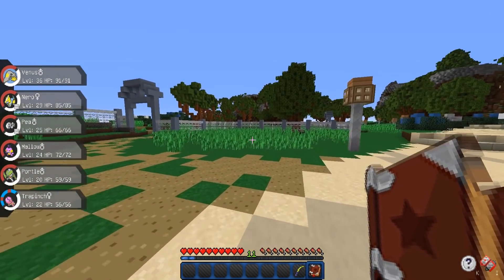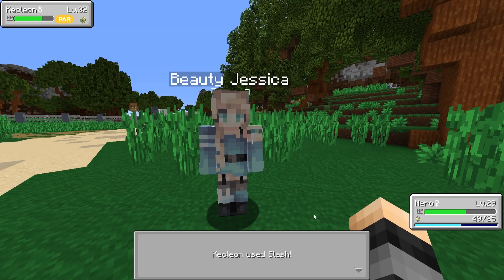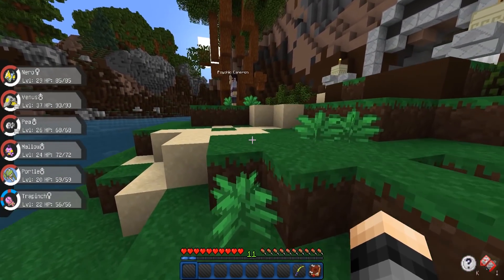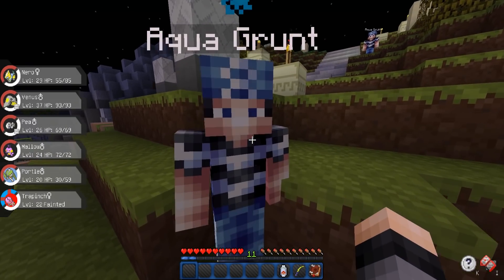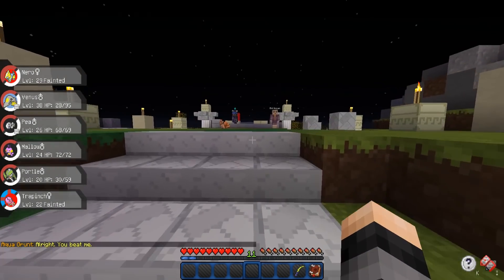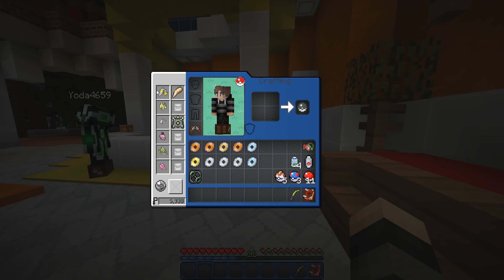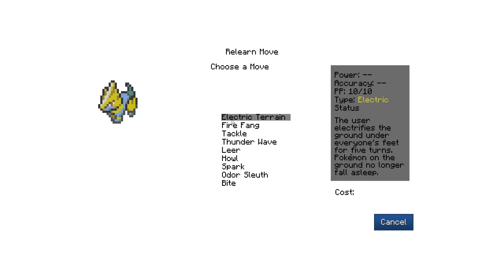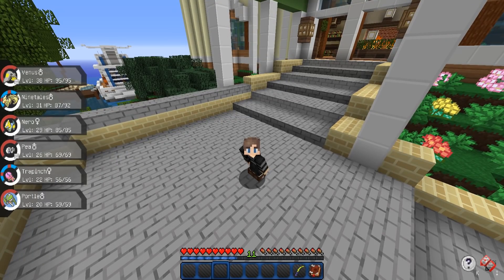"JOURNEY THROUGH MT. PYRE" | Minecraft: Pixelmon (Pokemon Roleplay) | Episode 14